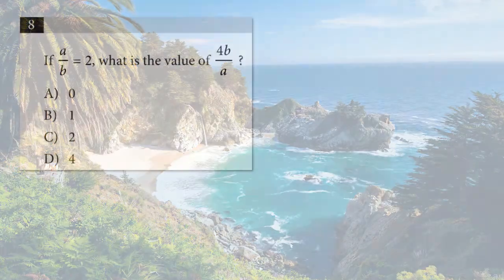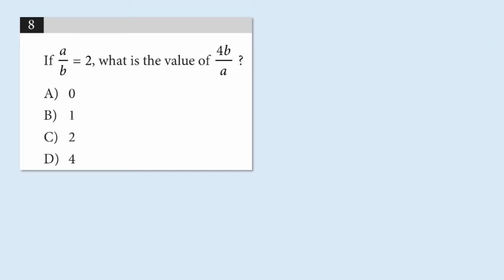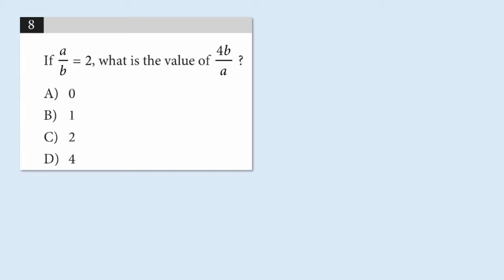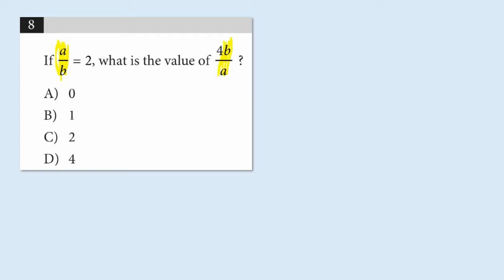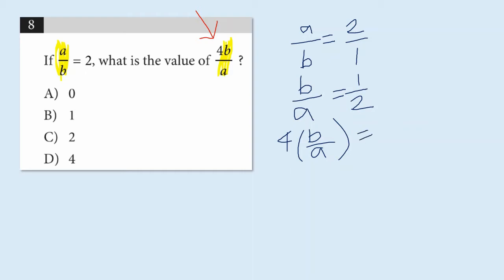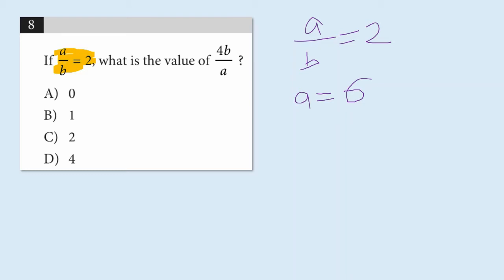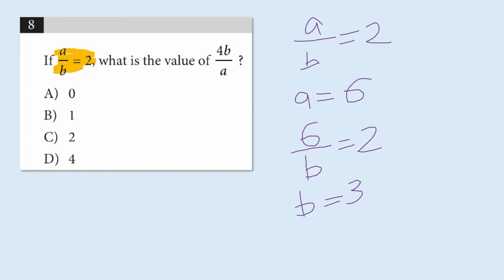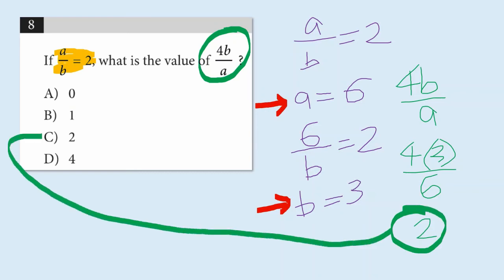Make It Up! (SAT Math)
Make It Up!

Using a multiple choice question from the College Board, we see that making up values for an equation can lead to the correct answer. These strategies will help improve your scores on the SAT math test.

Source: College Board Practice Test 1, Section 3, Question 8